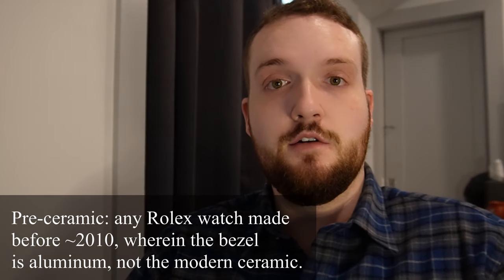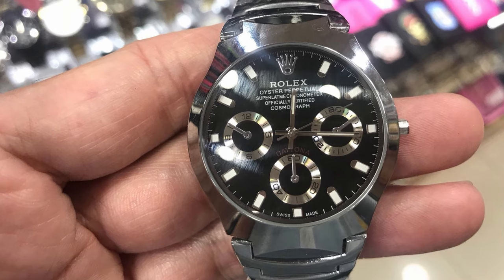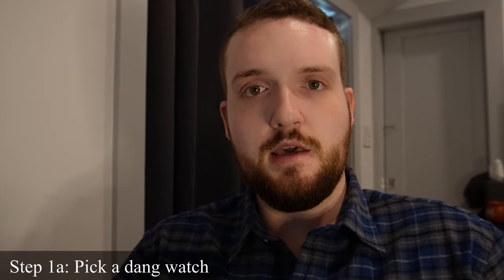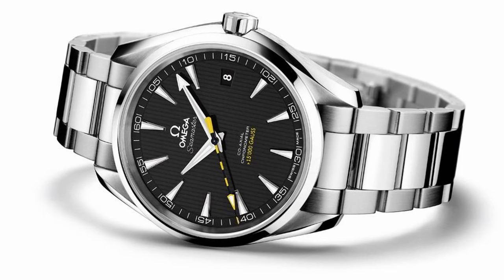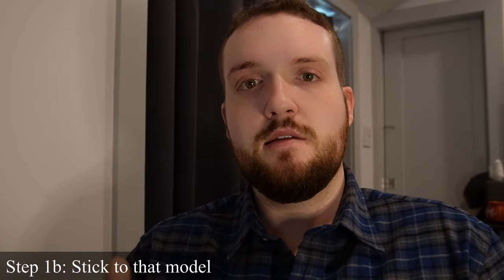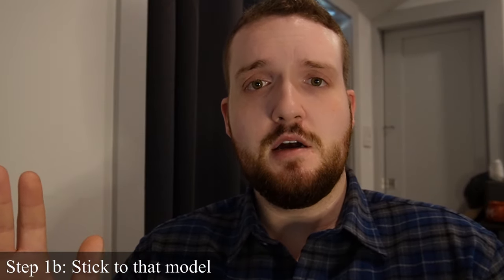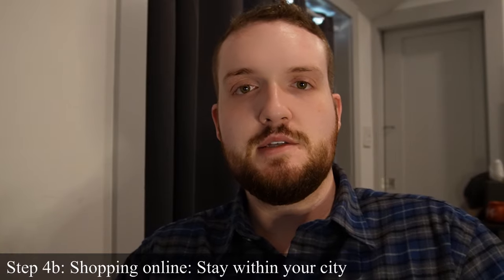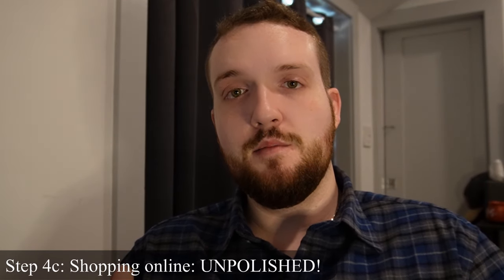Buying Your First Rolex (Step-by-step Guide)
I made this video for a good friend of mine, but also for anyoine who is buying their first Rolex. I hope this video helps you even a little bit. Also, if anyone has advice to add, please comment as well.

If you're here after watching a video by Watchfinder, Paul Thorpe, Austin Daniels, Watchbox, Bruce Williams, Teddy Baldassarre, Jenni Elle, Timeless Watch Channel, Roman Sharf, Timepiece Gentleman, Archieluxury, or any other great watch content creator. welcome.